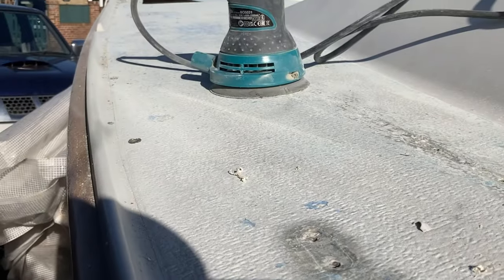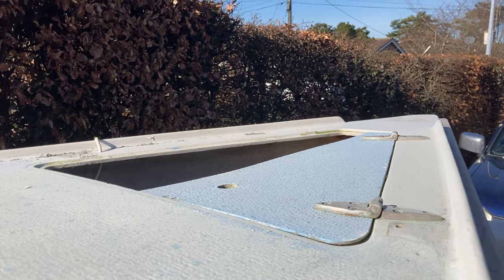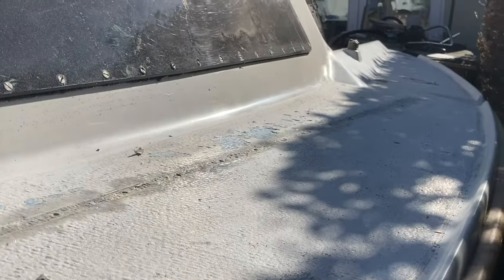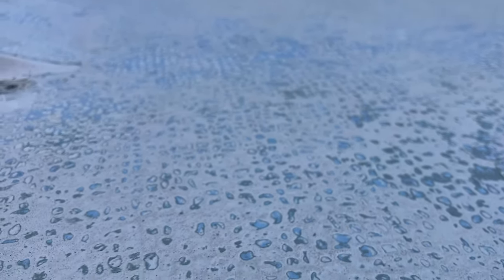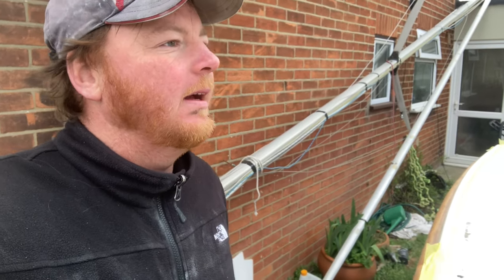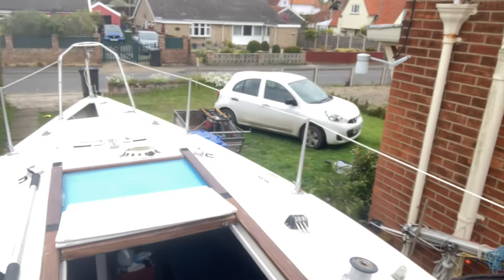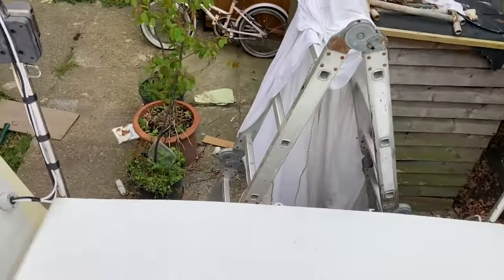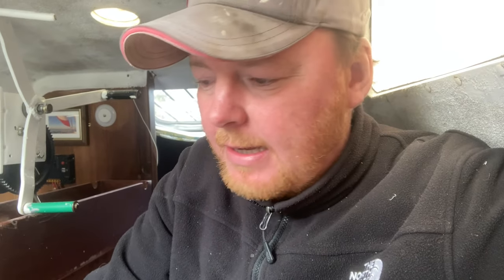Kiwi grip on my 20 foot trailer sailer! What a mission it was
Prepping and painting kiwi grip on the decks of my 20 foot trailer sailer. Took me weeks to do it and was a mission of a job. All deck fittings are back on and I’m ready to go sailing! Thank goodness that is done!